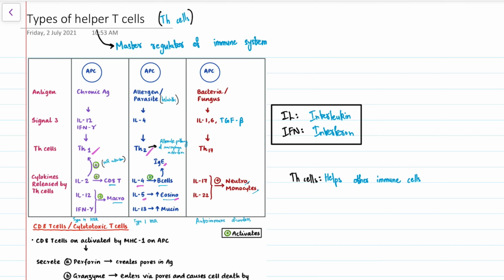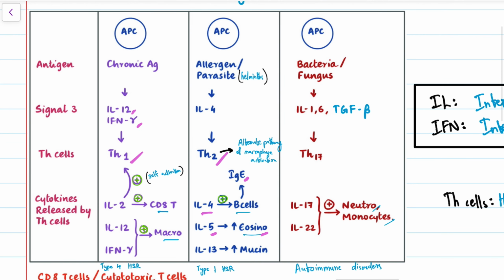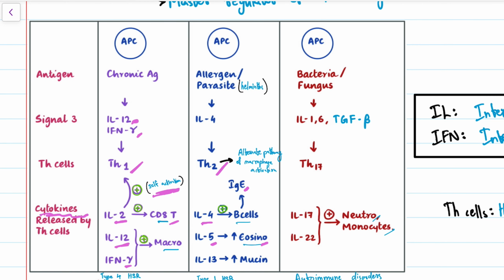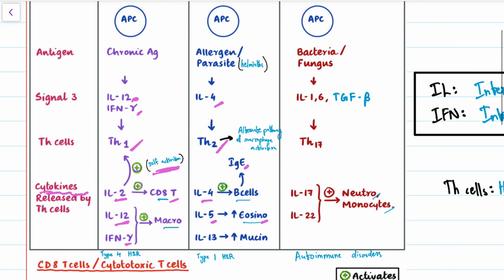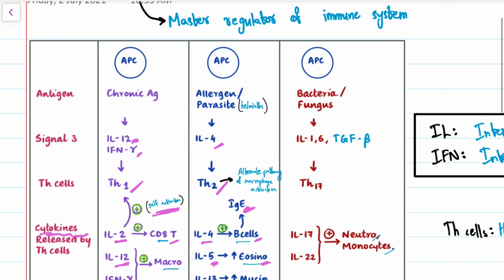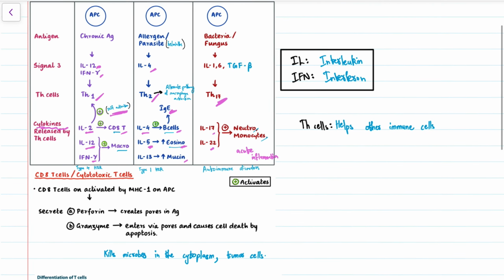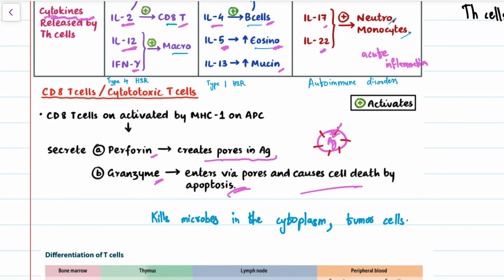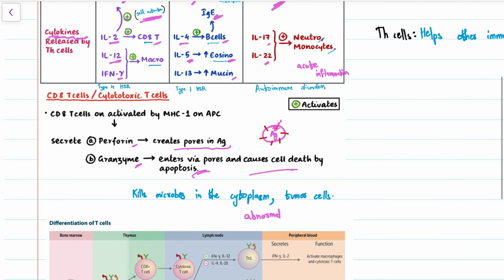Helper T cells | immunology 💉 | How they actually help us